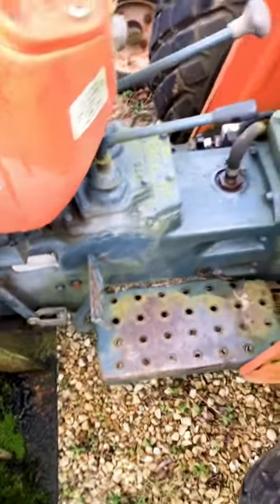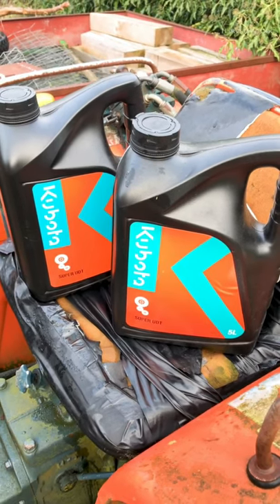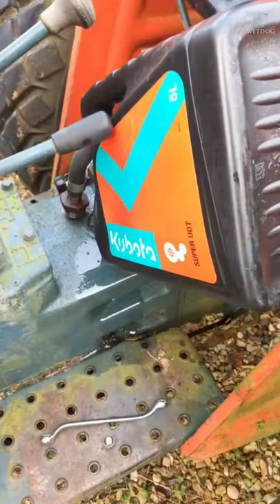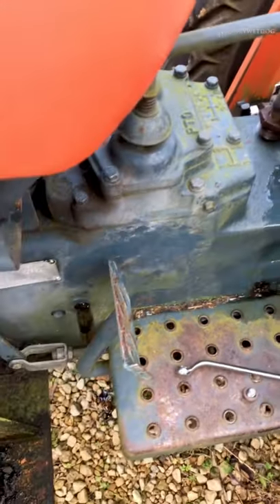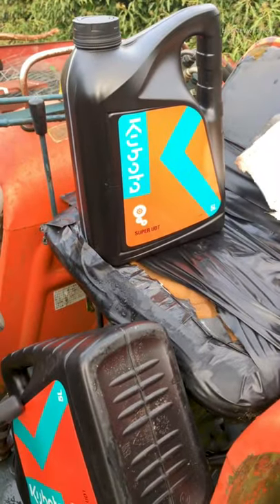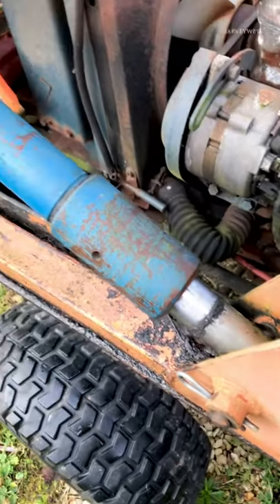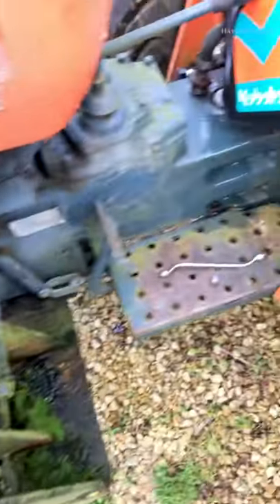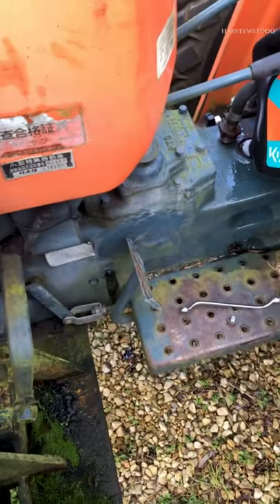Tractor Kubota Super UDT TLC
Topping up the tractors hydraulic system with Kubota Super UDT. UDT Stands for Universal Dynamic Tractor Oil. The tank supplies the gears as well as the hydraulics. Overall I put 10 litres in the tank (well it has been a while since I topped it up!) I was surprised when the first 5 litres didn't fill it so I ordered 10 litres more. I’ve probably doubled its value by adding 10 litres of oil.